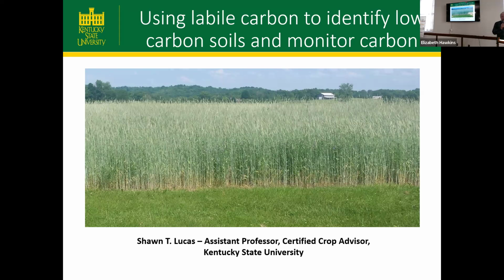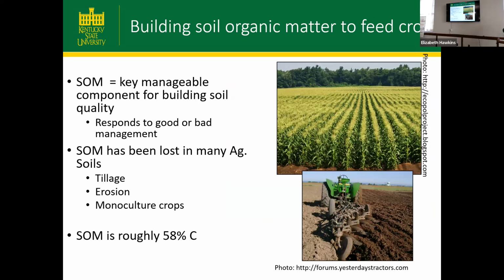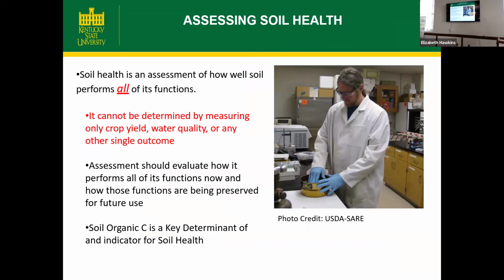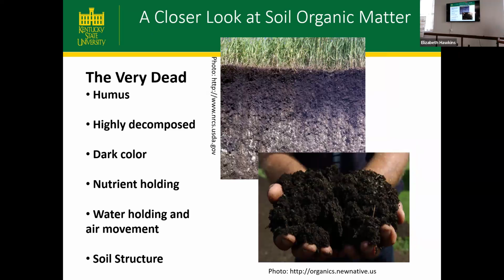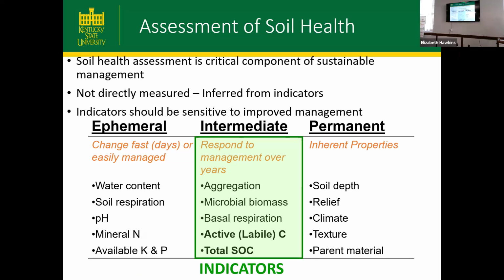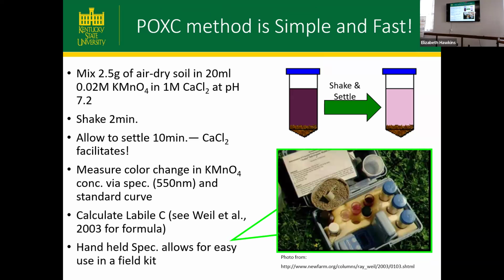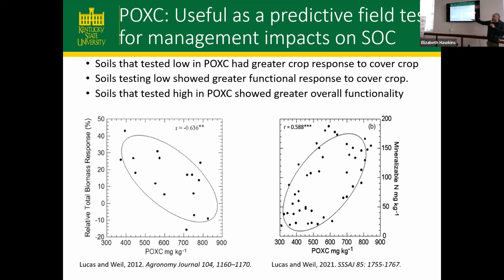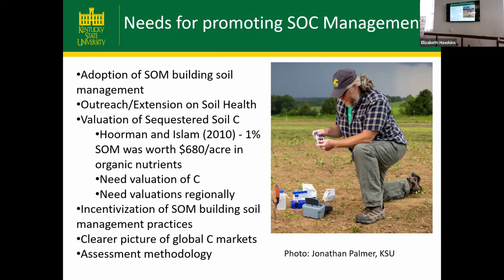Using labile carbon to identify low carbon soils and monitor carbon sequestration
Using labile carbon to identify low carbon soils and monitor carbon sequestration - Dr. Shawn Lucas
2024 Conservation Tillage and Technology Conference